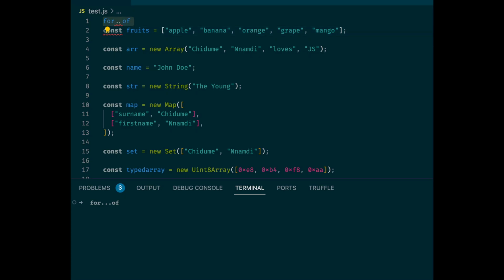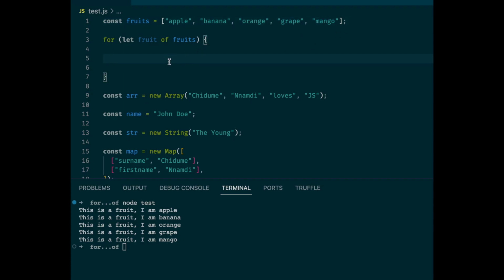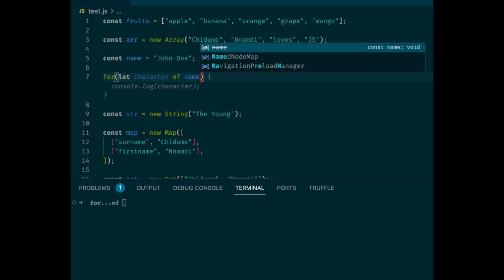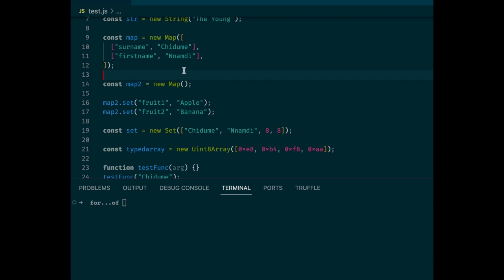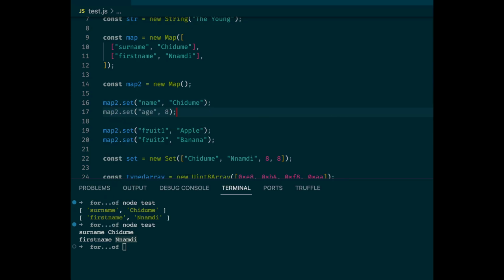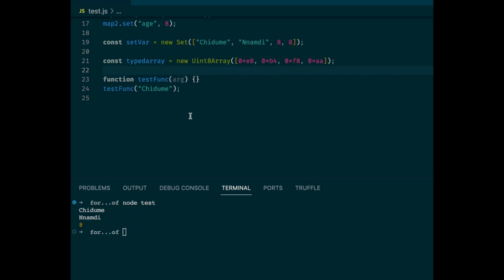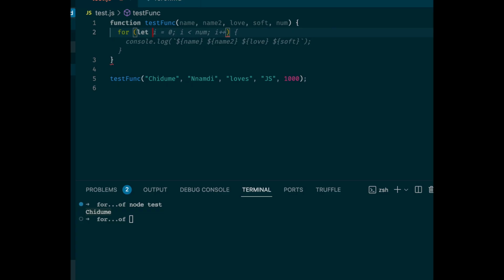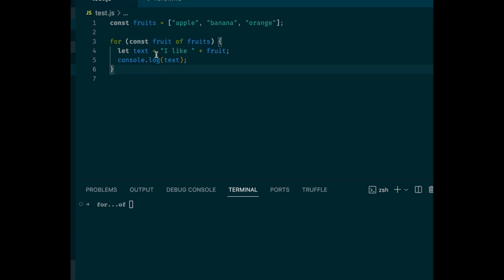JavaScript for...of Loop Explained | Iterate Over Arrays, Strings & More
Learn how the JavaScript for...of loop works and how to use it to iterate over iterable values such as arrays, strings, sets, and more.

In this video, you'll learn:

What the for...of loop is
How for...of works
Iterating over arrays
Iterating over strings
Using for...of with Set and other iterables
for...of vs for...in
Using break and continue
Common mistakes when using for...of

Example
const languages = ["JavaScript", "Python", "C++"];

for (const language of languages) {
    console.log(language);

By the end of this video, you'll understand when and why to use for...of in your JavaScript programs.